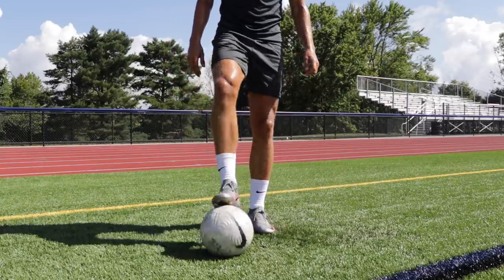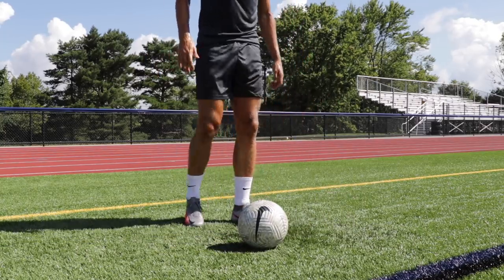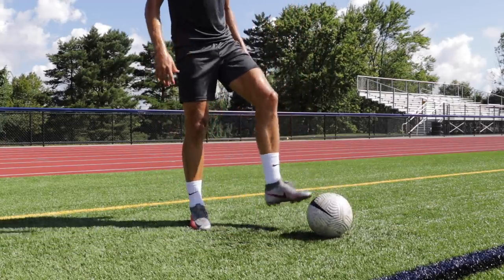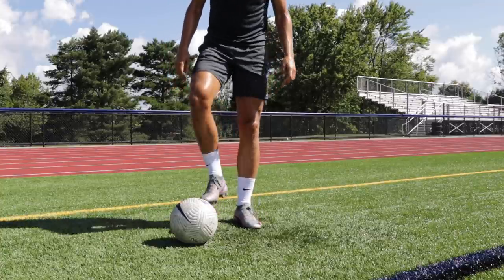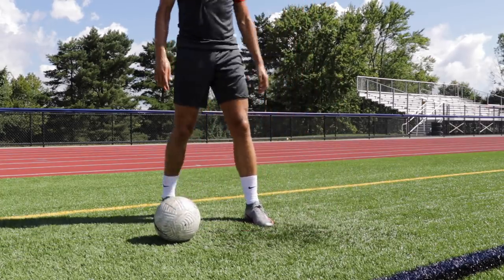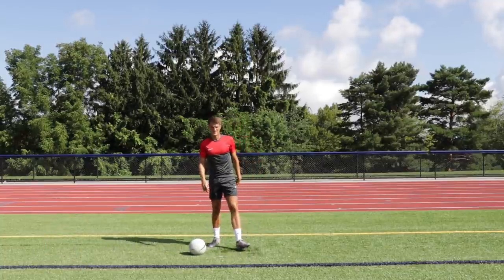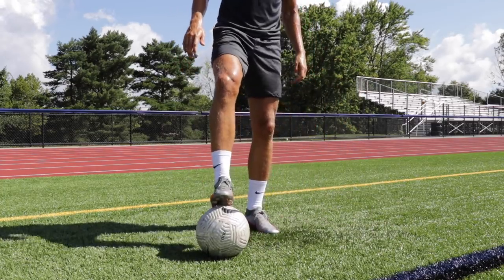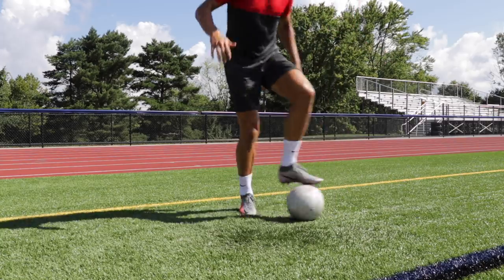5 L Drag Mastery Skills | Five Simple Ball Mastery Skills To Master The L Drag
In today's video, we are working through a simple ball mastery session to improve a frequently used skill, the L Drag. The L Drag is an effective skill to keep control of the ball and change direction in tight spaces and manipulate it out of clustered situations. By working on these easy ball mastery skills, you will develop confidence using the L Drag on the pitch.

resistance bands
main camera body
my camera gear
go pro I use
my apple watch
water bottle
training disks
training cones
agility ladder